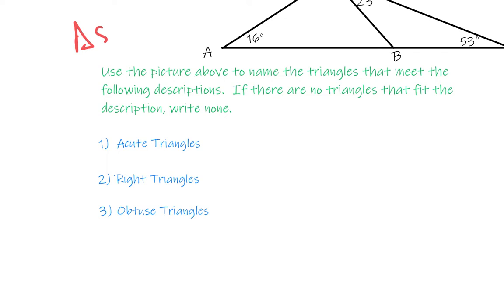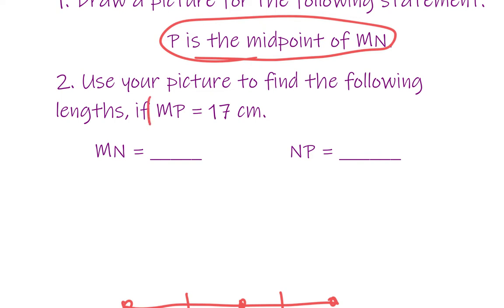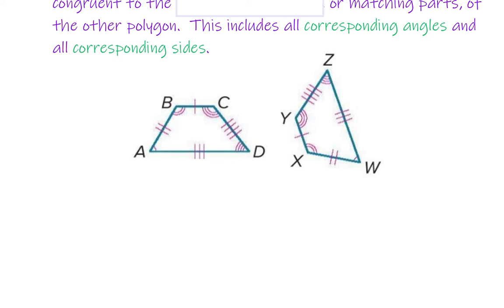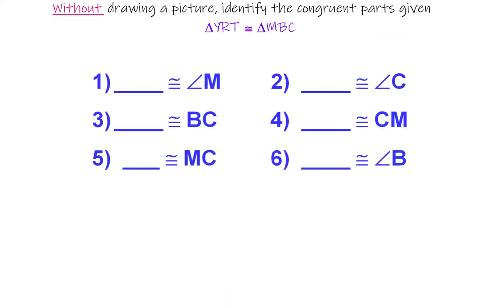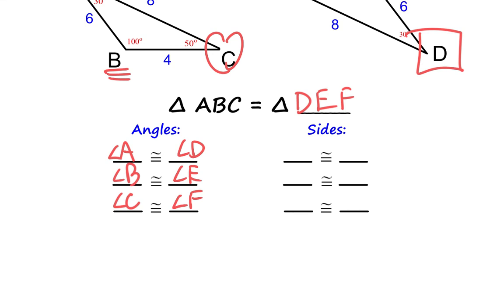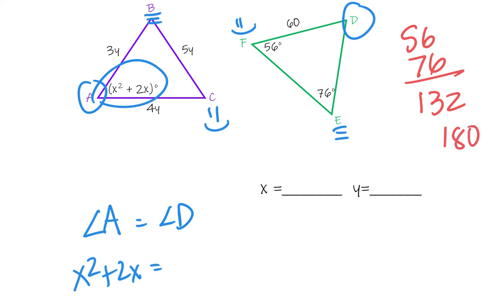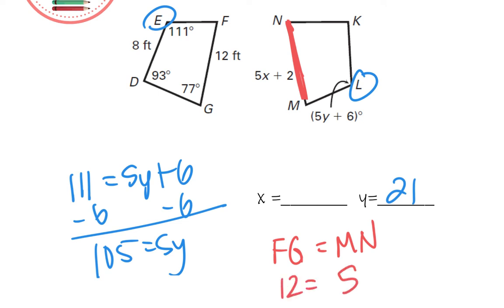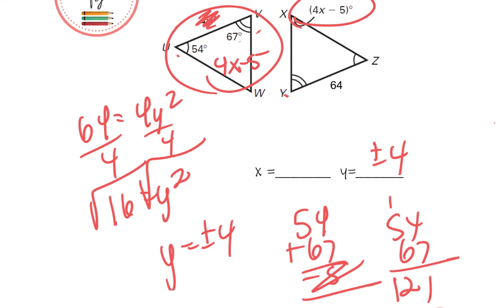Blackboard 37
00:00 Slide 1
03:00 Slide 2
04:10 Slide 3
06:01 Slide 4
06:19 Slide 5
07:31 Slide 6
10:04 Slide 7
11:42 Slide 8
13:26 Slide 9
14:56 Slide 10
17:44 Slide 11
19:16 Slide 12
19:40 Slide 13
20:38 Slide 14
22:29 Slide 15